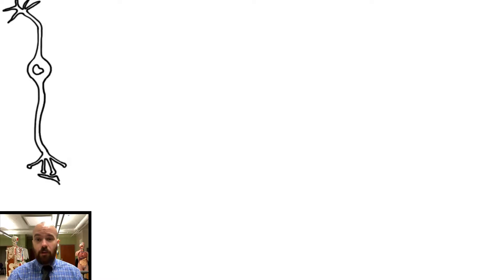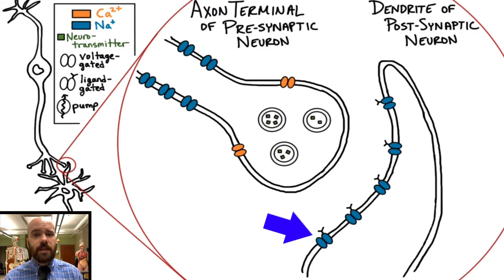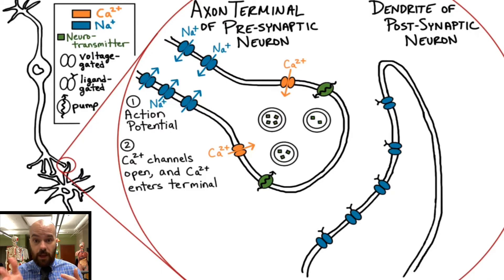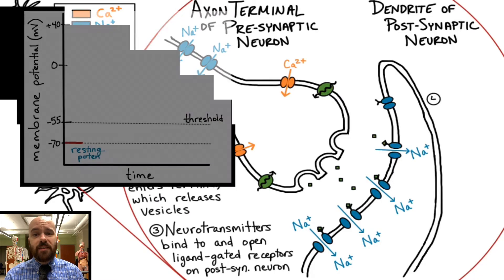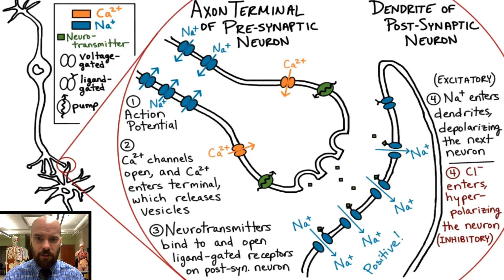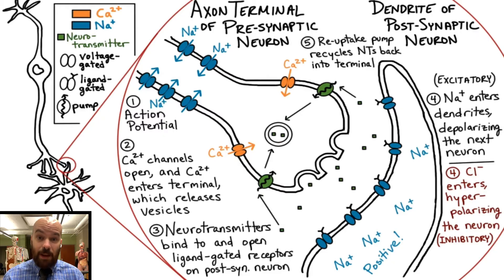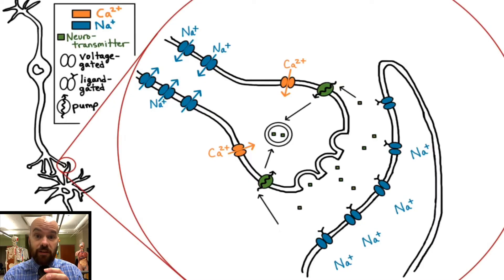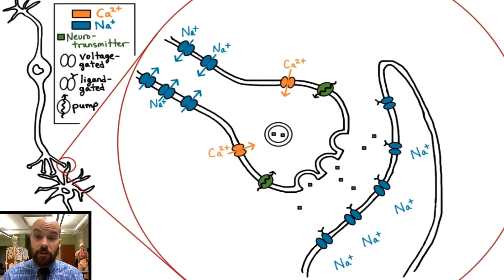Synapses | Broken down into simple steps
💪🏽 Muscular System Guide
***Coming soon!***
🤧 Histology Guide
***Coming soon!***
🦴 Skeletal System Guide
***Coming soon!***
🩸 Endocrine System Guide
***Coming soon!***
👶🏼 Reproductive System Guide
***Coming soon!***
🫁 Respiratory System Guide
***Coming soon!***
🫀 Cardiovascular System Guide
***Coming soon!***
🦠 Lymphatic and Immune System Guide
***Coming soon!***
🍔 Digestive System Guide
***Coming soon!***
🚽 Urinary System Guide
***Coming soon!***

Synapses are the connections between neurons or between neurons and muscle cells. In this video, I explain the steps of synaptic transmission—how that signal is passed from one neuron to the next.

^Make a copy of this Google Doc, then move around the channels, ions, and neurotransmitters to practice modeling the stages of synaptic transmission.